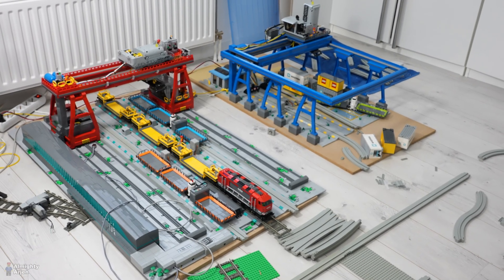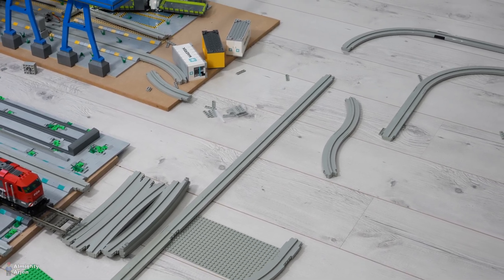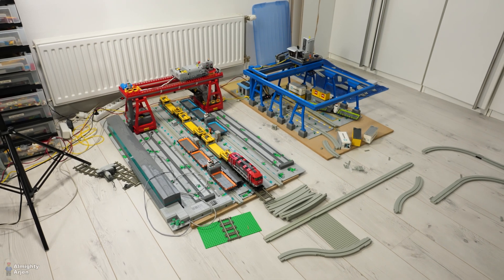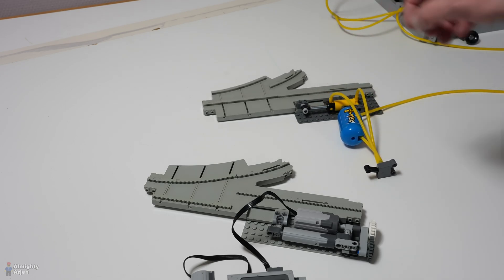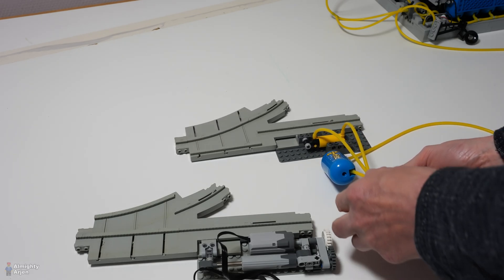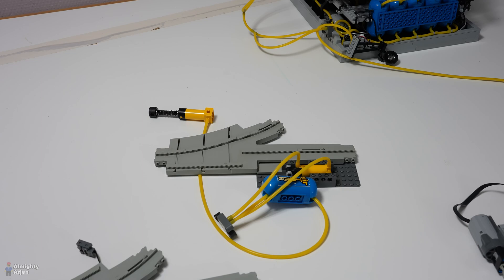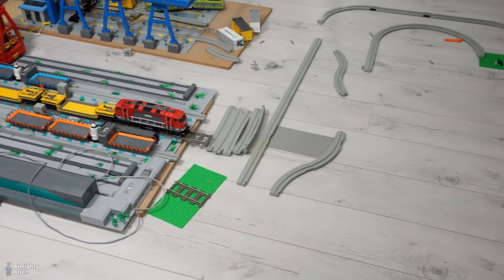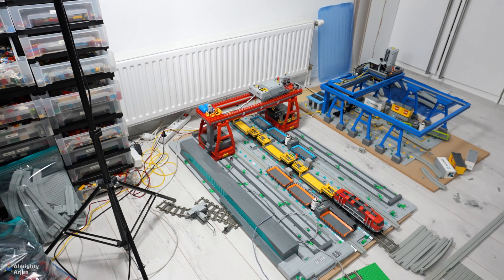Automated container terminal WIP E48: monorail automation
Lego train container terminal (fully automated by Arduino) Work In Progress series episode 48! In this episode I explore the possibilities to further automate the anticipated extended monorail layout.